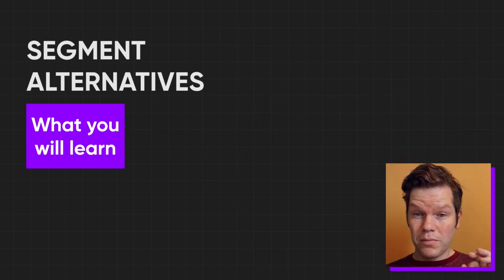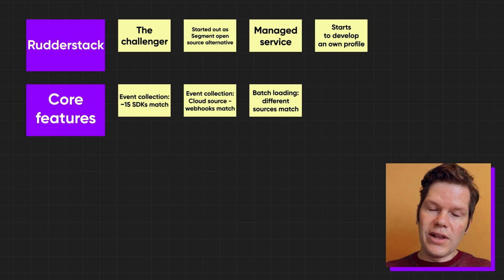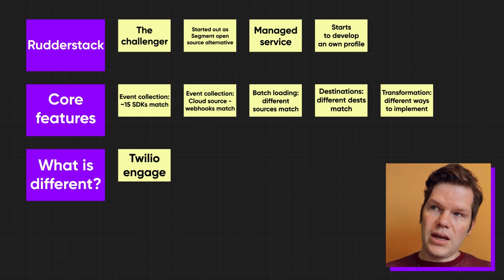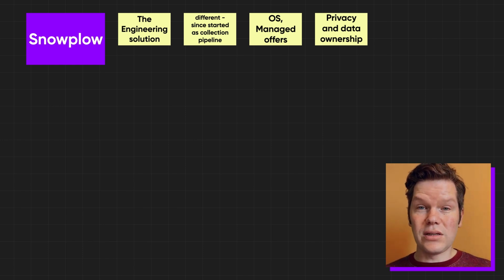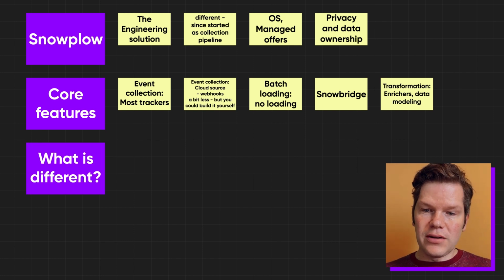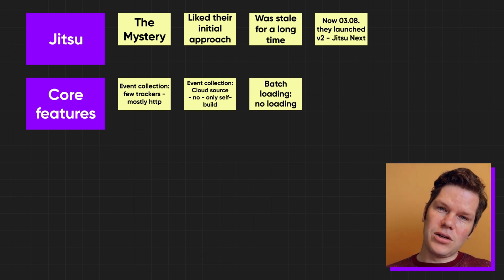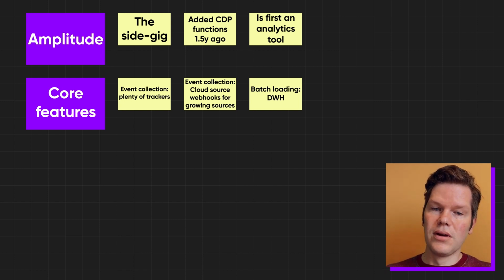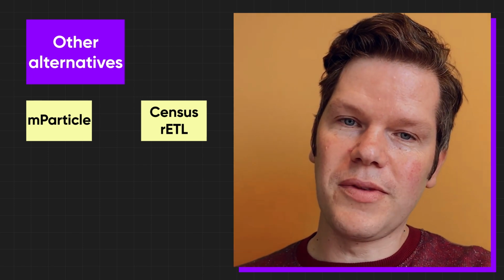What are Segment alternatives - and which ones are no alternative at all?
I really like Segment. From the first day, I used it as the open-source package analytics.js until later, when it became a managed service. And I would still use it today in specific projects.

But it is always good to know the alternative. Because we all know the consultant's favorite answer: It depends.

Your requirements and your situation define the best tool for the job.

So I took some time (actually a bit more than I planned) to compare Segment to Rudderstack, Snowplow, Jitsu, and Amplitude. Highlighting the things that are similar and the ones that are different. And when it makes sense to choose one of them.